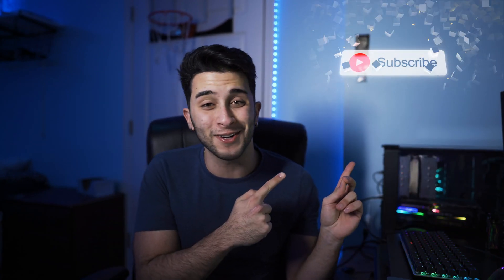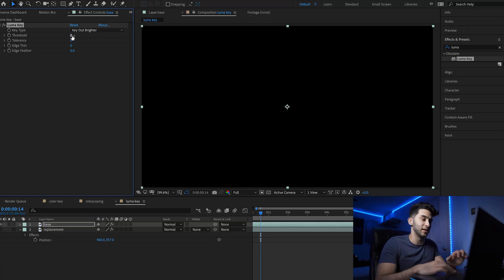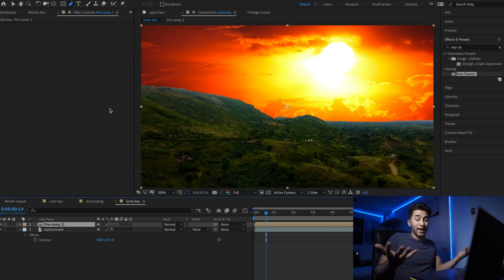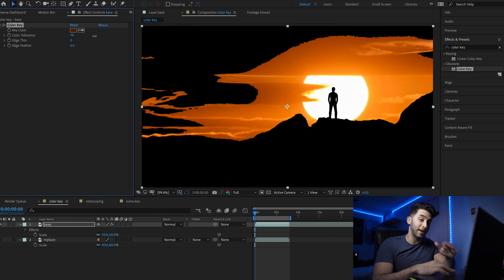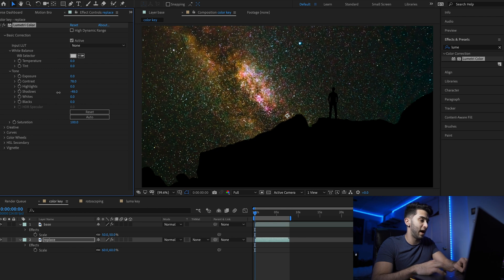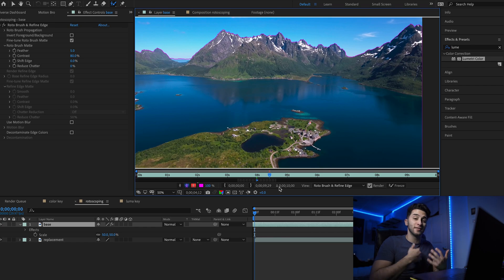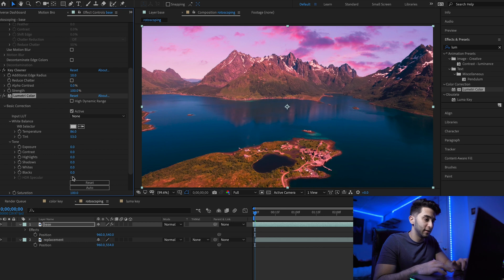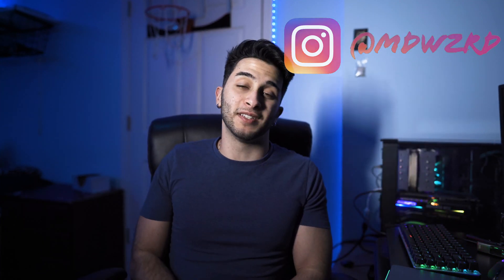3 EASY WAYS TO DO SKY REPLACEMENT - VIDEO EDITING TUTORIAL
Want to learn how videographers do insane sky replacement effects?!?
Throughout this video you'll learn 3 simple ways to preform sky replacement effects.
I used After Effects for this tutorial as its the easiest and most capable program for performing any form of vfx. If you don't have after effects you will still be able to perform these techniques. The third technique may be a little more difficult to perform in other softwares but it still capable.

Let me know if you guys found this tutorial helpful.
What tutorial would you want to see next?

Time Stamps
Luma Key Technique 1:20
Color Key Technique 3:25
Rotoscoping 5:35